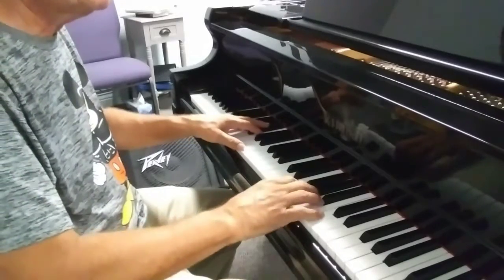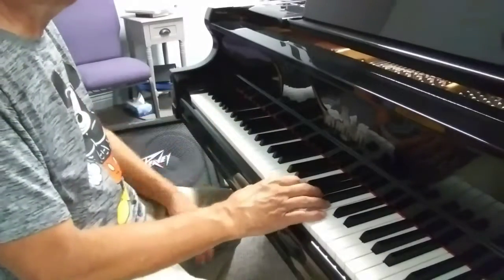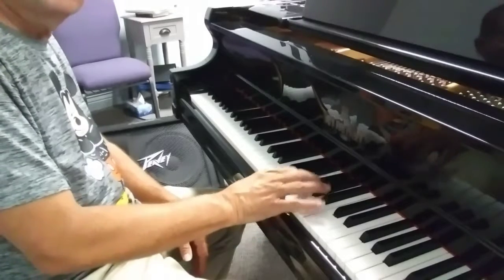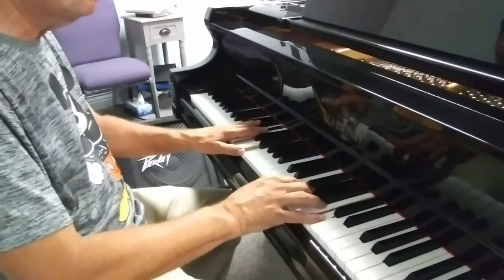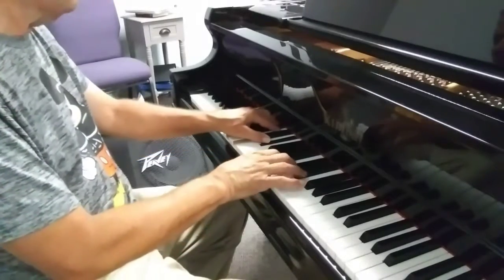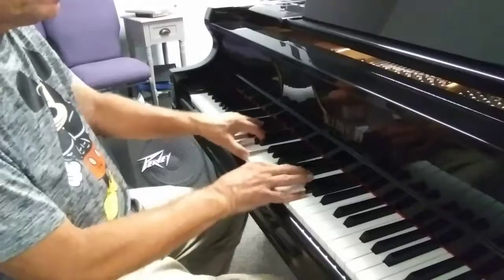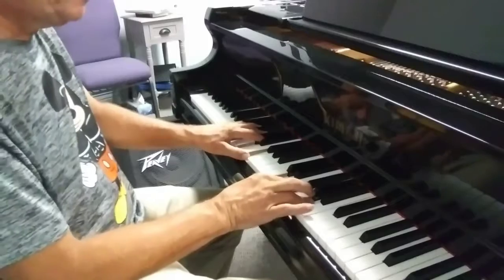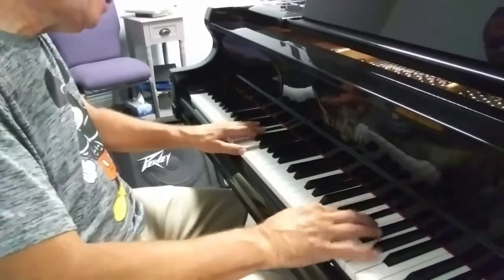October 26, 2019